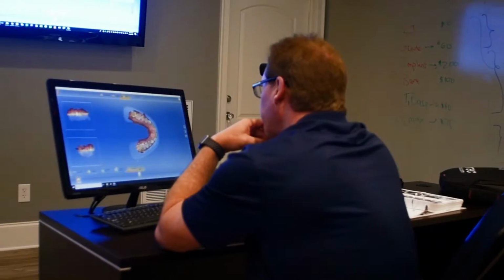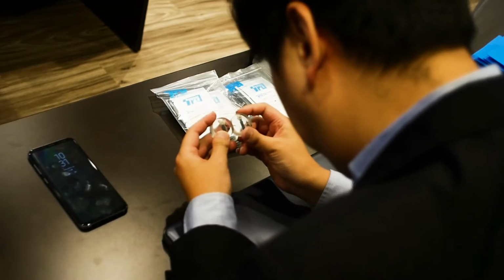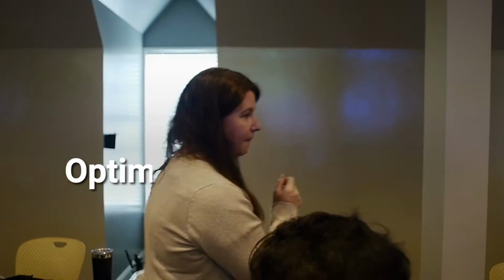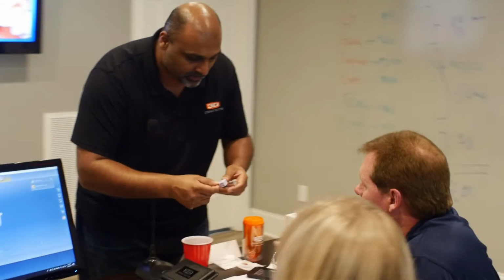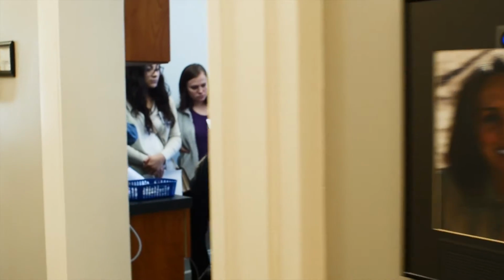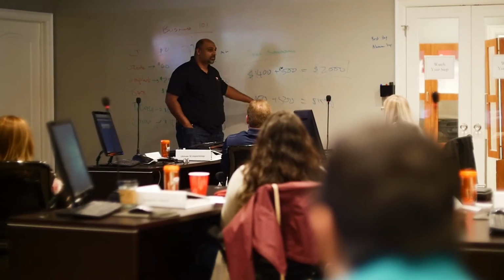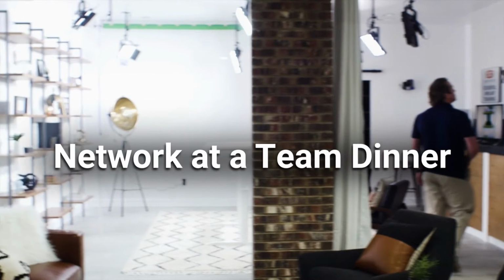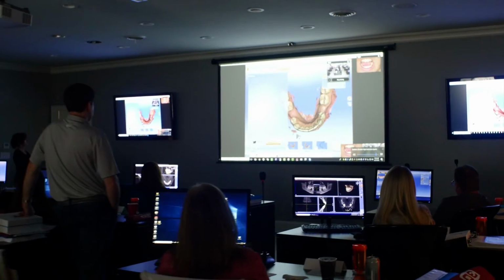3D Implant Integration Workshop